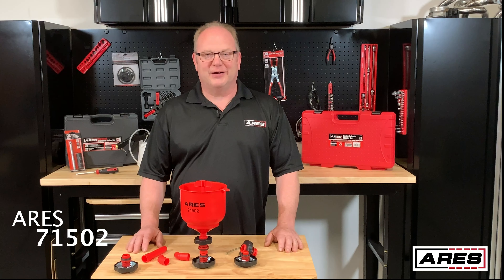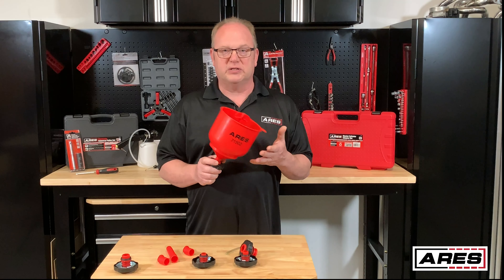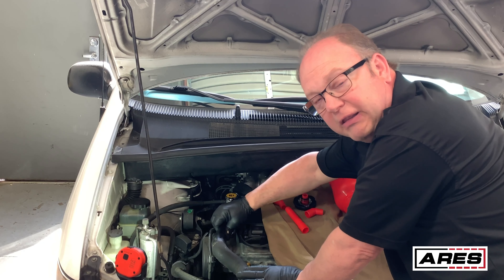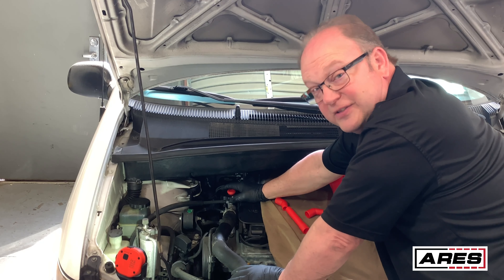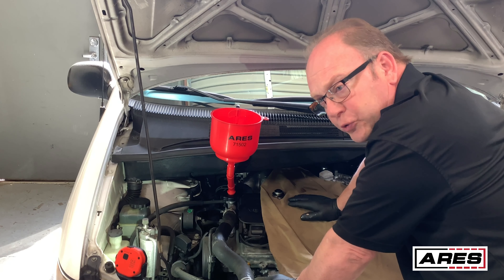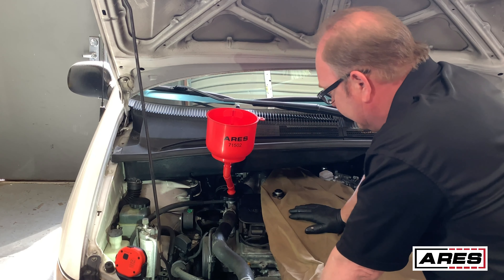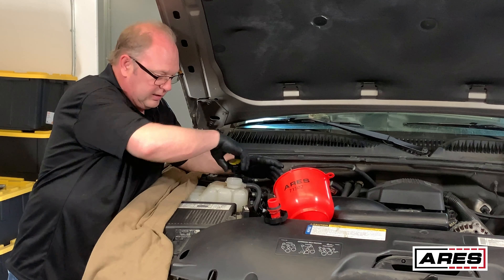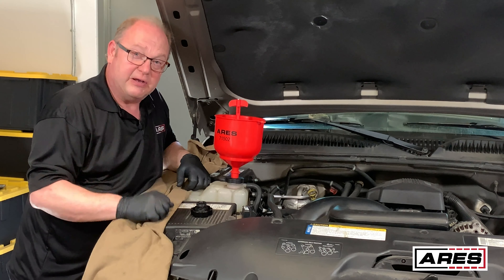ARES 71502 Universal Coolant Filling Funnel Kit: How to and Overview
RTG joins us again to demonstrate how to properly and safely fill your radiator using our 71502 Universal Radiator Coolant Filling Kit. This Coolant Filling kit includes the following: a funnel, a fluid stopper, a threaded cap adapter with gasket for GM, a threaded cap adapter with gasket for Ford, a small-cap, a medium cap, a large-cap, a 5-inch straight extension, two 2 1/4-inch 45-degree elbows, and two clear tubes.

Learn more about ARES as a Company!
ARES is a family-owned hand tool brand. Our tools are strong and true to their fundamental purpose proud partner of the ASPCA.

Shop, sign up for our tool club or register your tool